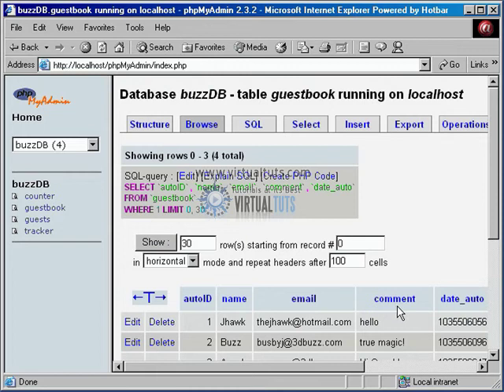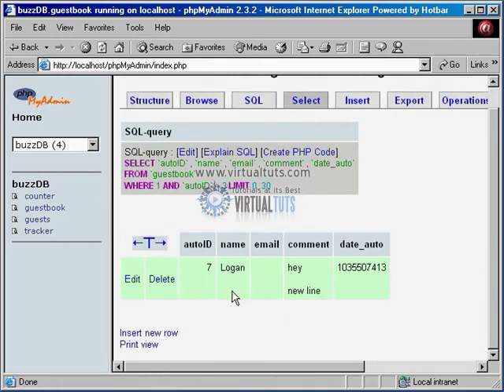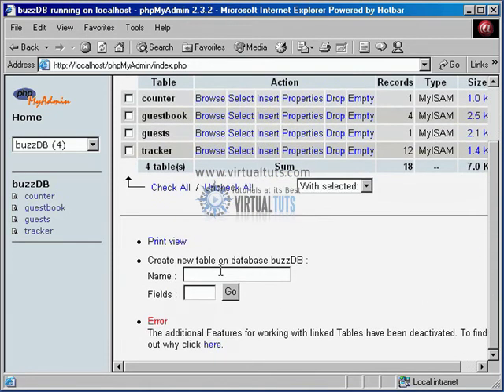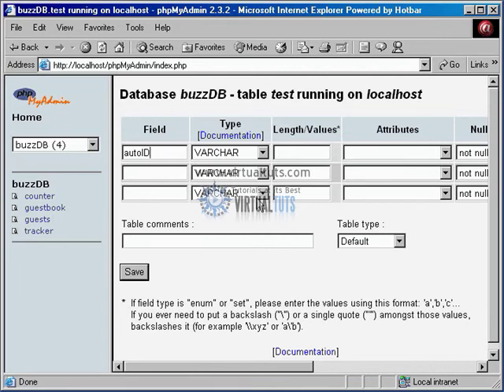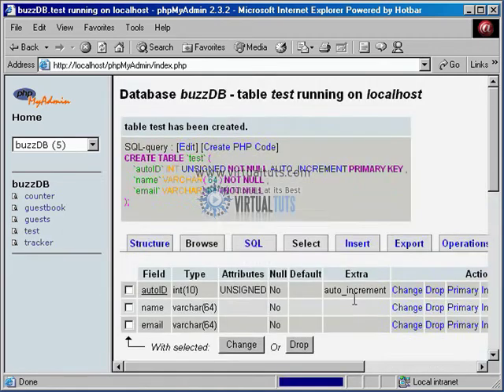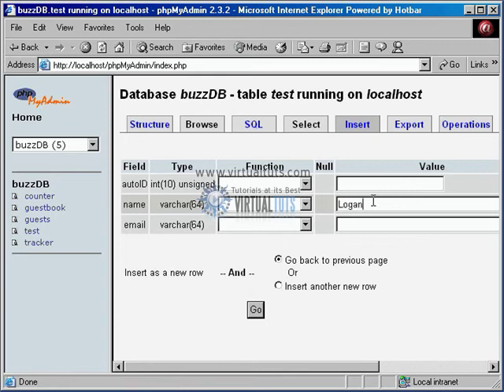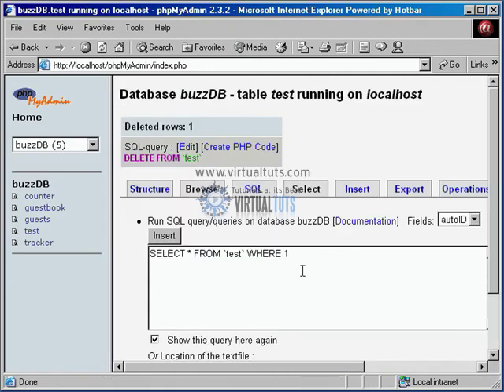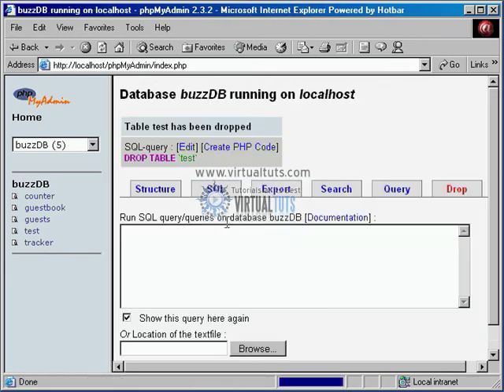Course 19 PhpMyAdmin part2